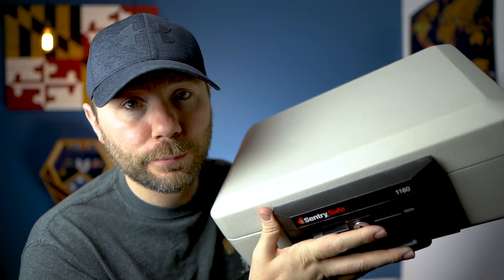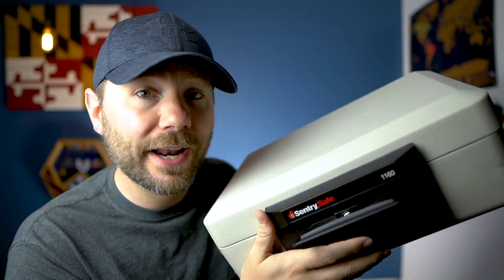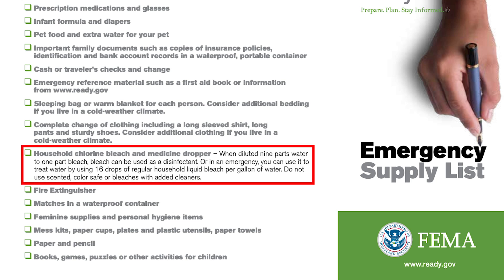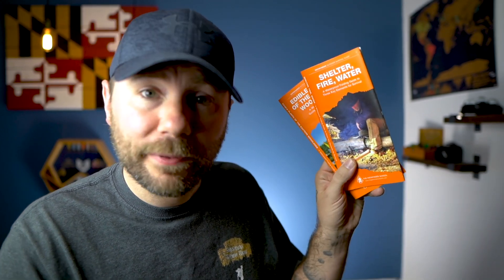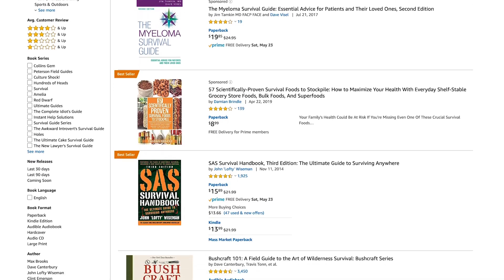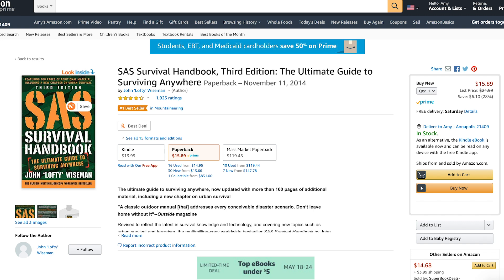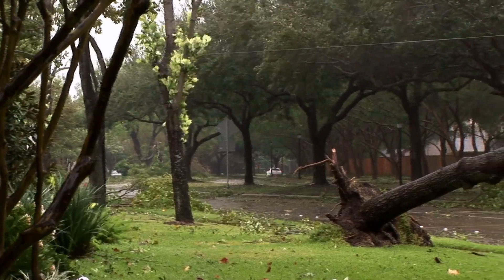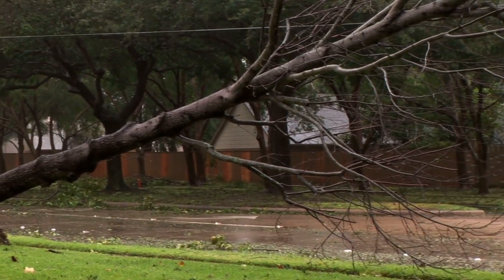15 Items FEMA Wants You To Stockpile For Emergencies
FEMA has a list of 11 items to build a basic survival kit for a number of disasters including hurricanes, tornadoes, blizzards, floods, and more. After you build your essential survival kit, they have another list of 15 advanced items it recommends including to be prepared for natural and man-made disasters.  In this video, we go over how to build an advanced FEMA disaster kit.

🔥Read More🔥